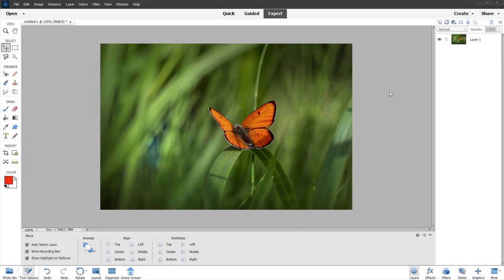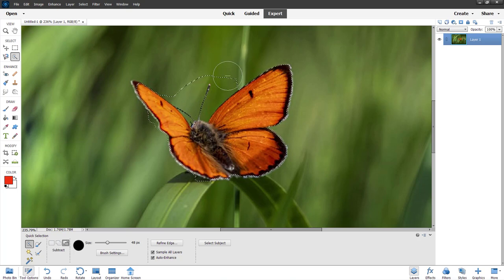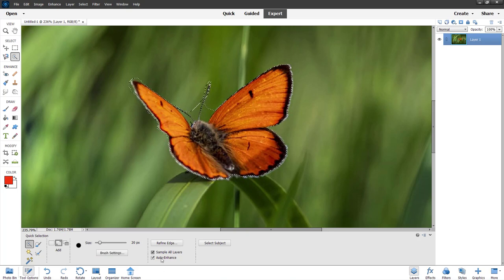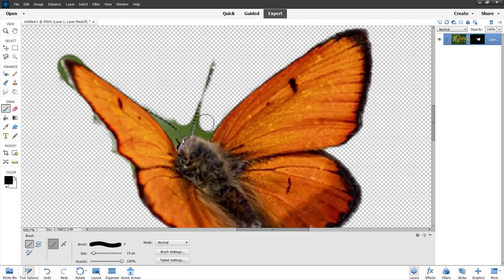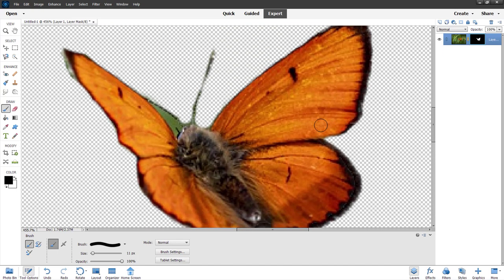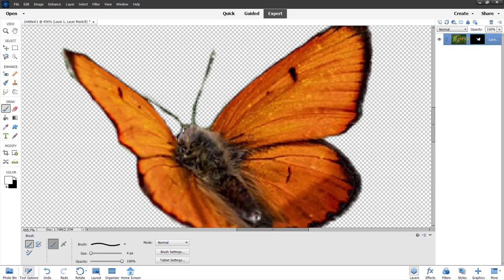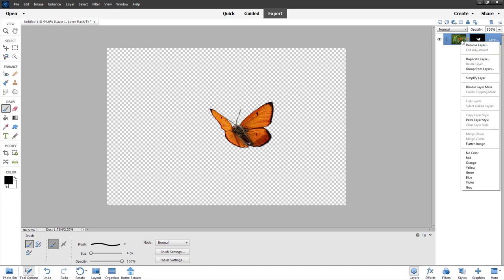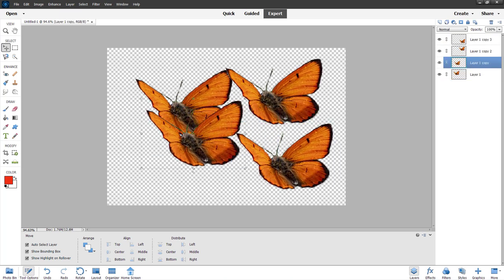Photoshop Elements Tutorial - Lesson 152 - Applying Layer Masks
In this tutorial, we will be discussing about Applying Layer Masks in Photoshop Elements